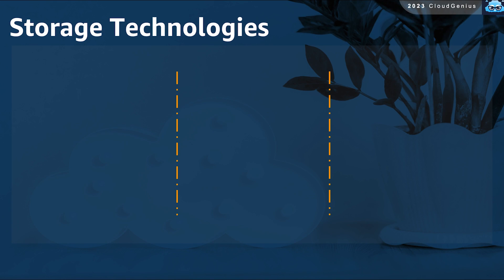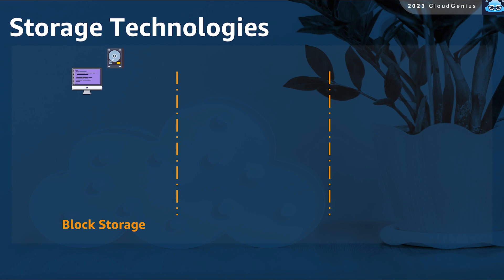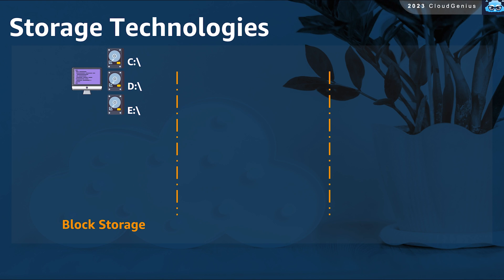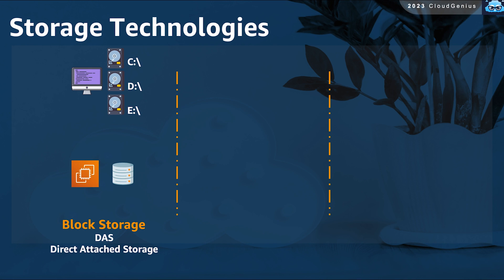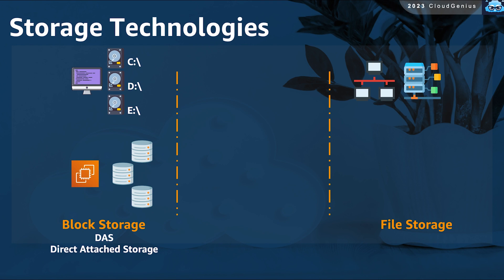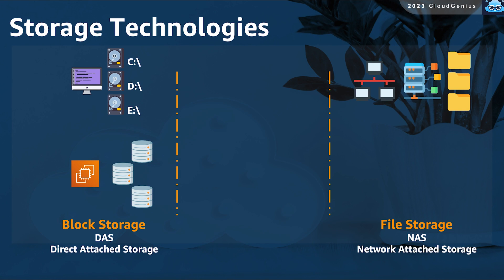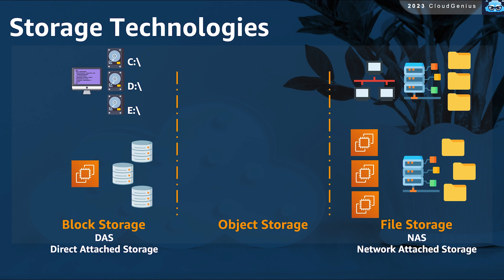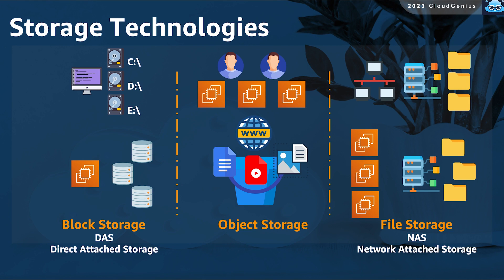AWS-Cloud Practitioner Course- 032-Section5- Storage Technologies: Block, File & Object Storage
Learn about the differences between block, file ,and object storage technologies